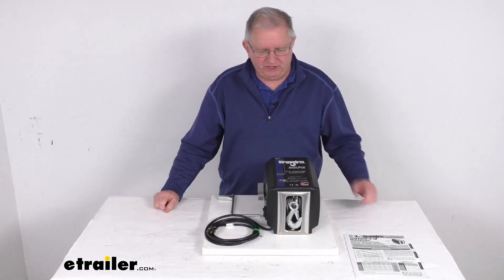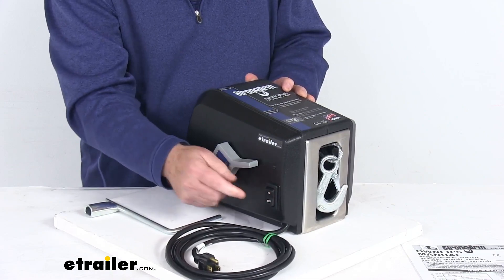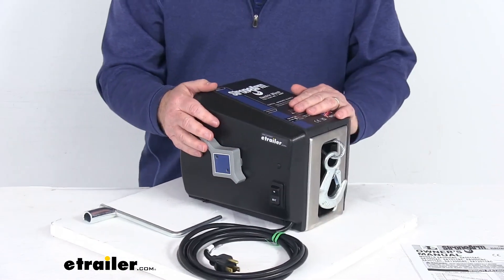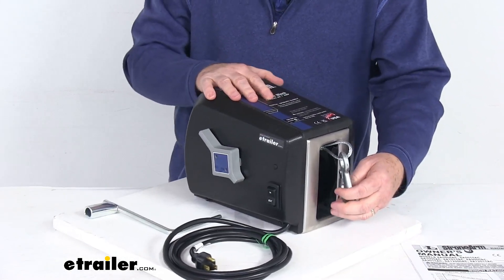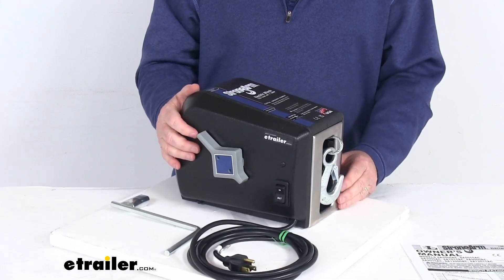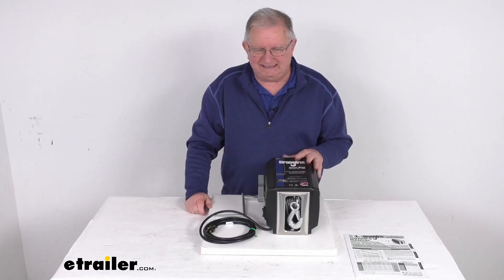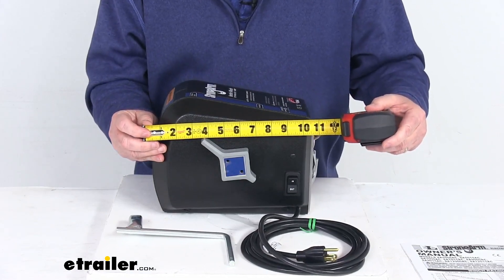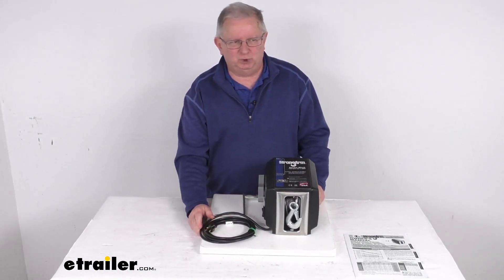etrailer | Review of the Dutton-Lainson StrongArm Electric Winch, AC Powered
Hello everybody, this is Jeff at etrailer.com. Today, we're gonna take a look at this Dutton-Lainson AC powered StrongArm Electric Winch, has a 1,200 pound load capacity. Now, this winch is a nice compact size for use in tight spaces, and this electric winch is perfect for indoor or fixed applications. Wanna zoom in up close here, so we can talk about some features. This winch will work anywhere you can access AC power, and includes a nice 3-position switch right here, which right now in the middle, it's in the off position. If you push it this way, it'll be in, and if you push it down and it will be out, so the cable go in, cable go out, and when it's in the middle, it's in the off position.

And it has this spring-loaded clutch lever right here, this spring-loaded clutch lever is for releasing your load without the power, provides a nice, smooth load control from the locked or the freewheel position. Right now, with the points pointing this way, right up here, you'll see it says freewheel, so it's in the freewheel position. And once it's in the freewheel position, that means you can pull out as much cable as you need, and then if you flip it, it'll go into the engage gear or locked position, and then the cable won't be able to move, you'll have to use the power to move it. And if you noticed, what's nice is when it's in the freewheel position, when you go to remove it, you can see it's spring-loaded, it'll automatically pop into the locked position when it's released. It does use a mechanical friction brake.

This is 120 volt AC operation, you can see it includes this 10 foot long three-wire grounded power cord. Now, the cable on this, if we pull some of the cable out just to show you it's a high strength 7 strand 19 gauge galvanized aircraft cable. On the end of it, you can see here is this nice safety hook with the keeper on it that allows you to when you hook it on to wherever you're hooking it to, that keeper will keep it from coming detached. The cable dimension is a 3/16 diameter by 20 foot long cable. Now, if you want, you can remove the wire cable and swap it out for a two inch wide strap also.

Now, it also comes, you can see here, with this nice emergency crank handle that is included, and you would use this on event of a power failure. So if you lose power and you still needed to crank your winch, what you'll do is go onto this side, pop out this little plug right here, and that'll allow you to line up your crank handle, just like that, and then you're able to crank your winch whichever way you need to go. And then once your power comes back on, just remove your handle, put your plug back in there, and you're ready to go. They do use heat-treated gears on the inside, provide a nice, smoother, quieter ride, greater strength. The gear ratio on this winch is 189 to 1.

They also use precision needle bearings in the high-load areas, which will creating low friction, promote longer life. The base on this, I'll just turn it a little bit, so you can see the very bottom here. This is a die-form base, which can be adapted for quick mounting applications, and the case on it is a nice high impact weather resistant case, provides excellent protection for any of the internal components. It is a lot safer than the open-reel models. If you noticed on the front right here, there's a nice brushed stainless steel front plate for superior rust resistance. Now, this part is made in the USA, it is CSA and OSHA certified. Few specs on this, the load capacity, again, we mentioned is 1,200 pounds, and that capacity is based on third layer of cable on the drum and a continuous 10 foot pole. The current draw on this is six amps at 120 volts. Now, electric winches should be used intermittently, because the maximum continuous run time should be only about four minutes on electric winch. The load speed on this, the feet per minute, if it's a no load full reel, 35 feet per minute, a full load full reel, 16 feet per minute. Last thing I wanna do is just give you some dimensions on this to let you know the size of it. We're gonna zoom back in. And if we do the length from the very back here to the very front, you can see if I put my tape measure on it, that's gonna be right at about 11 inches. Total length, the width on it. Now, when I do the width, I am gonna do all the way with this handle, measuring including that handle, so you're gonna be right at about eight inches wide, and as I mentioned, it includes that handle. And the last portion, we're gonna measure the he